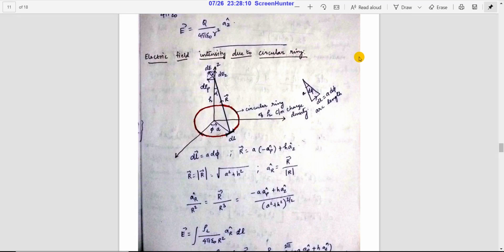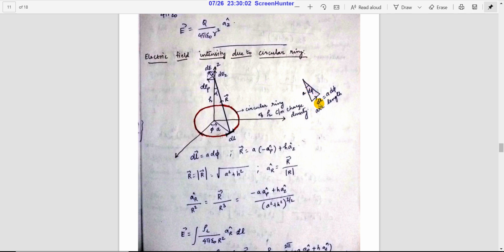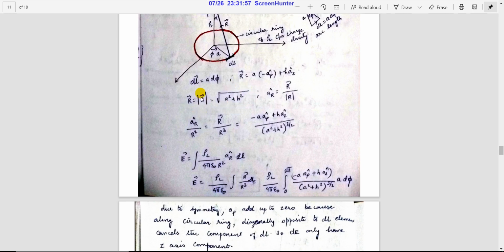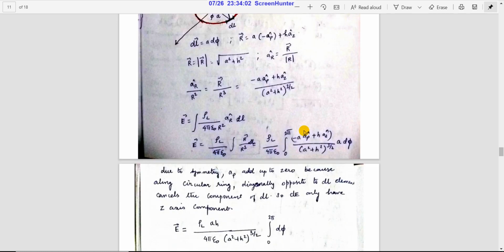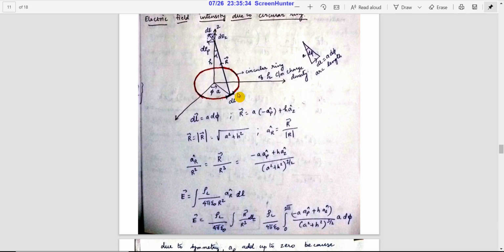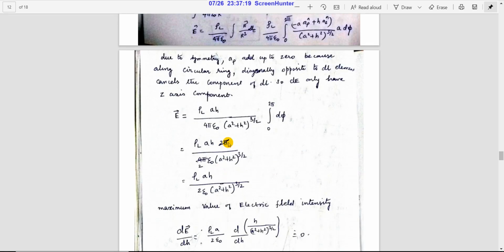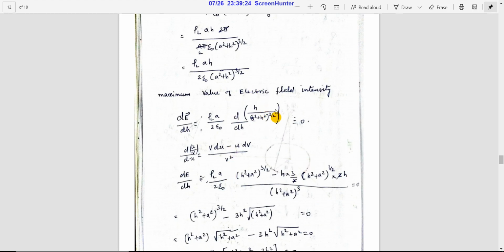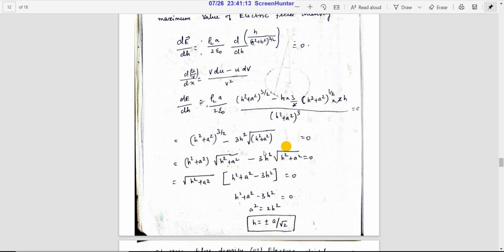Electric Field Due To Circular Charge Density Derivation